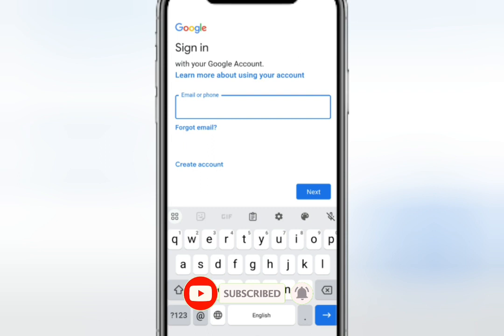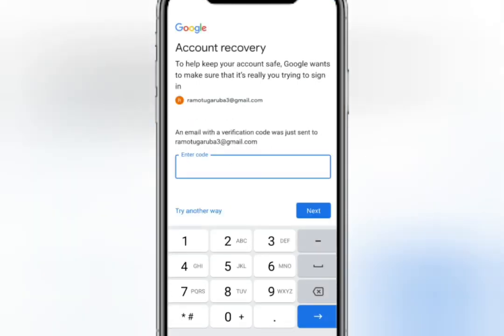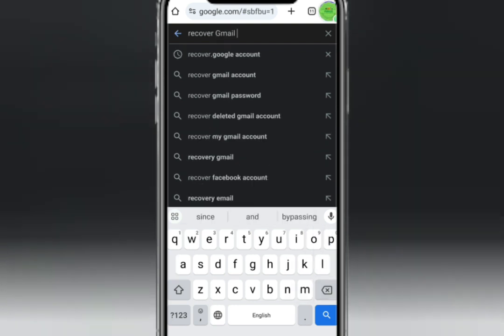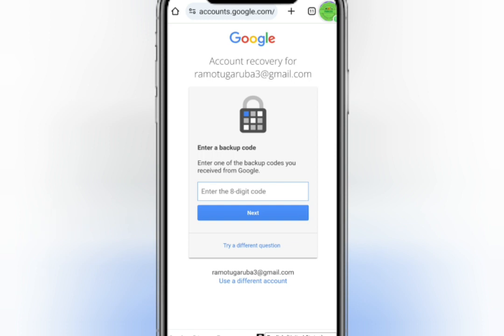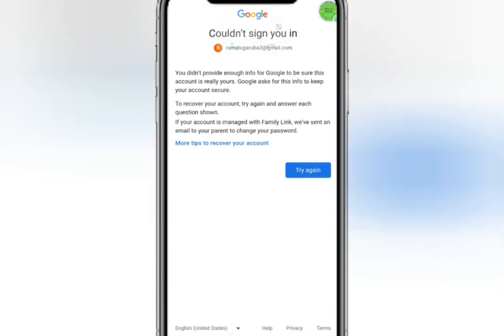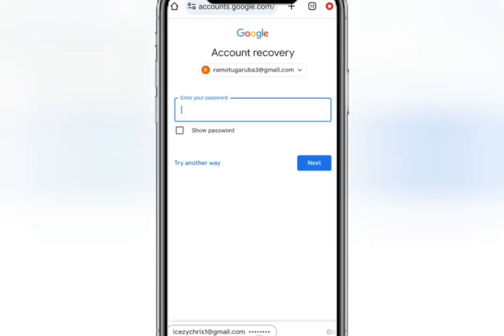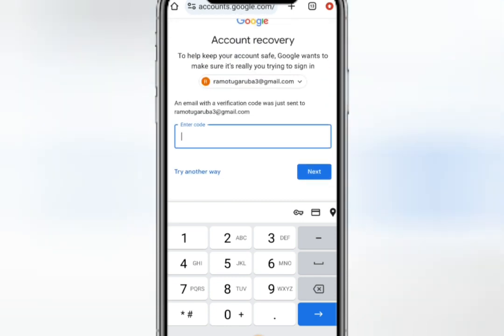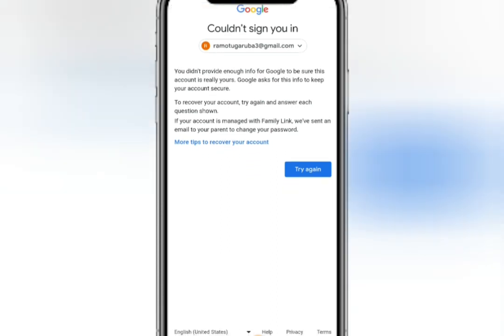How To Bypass Gmail 2 Step Verification In 2024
Title: How To Recover Your Gmail Account with 2-Step Verification in 2024

Description:

In this tutorial, we'll guide you through the process of recovering your Gmail account while keeping your 2-Step Verification intact. Losing access to your Gmail can be stressful, but with the right steps, you can regain control swiftly and securely.

Others
HOW TO BYPASS GMAIL 2 STEP VERIFICATION

## Steps for Gmail Account Recovery:

### Step 1: Visit the Account Recovery Page

### Step 2: Verification through Email
If you have access to the recovery email linked to your Gmail account, you'll receive a verification code. Enter the code to proceed.

### Step 3: Verification through Phone Number
Alternatively, you can choose to verify your identity through the phone number associated with your account. Enter the verification code sent to your phone.

### Step 4: Account Recovery Form
If the previous steps don't work, you can fill out the account recovery form. Provide as much accurate information as possible to prove your ownership of the account.

### Step 5: Google Support
If all else fails, contact Google Support for additional assistance. They may guide you through personalized steps to recover your account.

## Important Tips:
- Ensure that the information provided during recovery matches the details associated with your account.
- Regularly update and maintain accurate recovery options like phone numbers and alternative email addresses.
- Keep track of security information to streamline the recovery process if needed.

By following these steps, you can successfully recover your Gmail account while preserving the security provided by 2-Step Verification. Remember to use this information responsibly and only for genuine account recovery purposes.